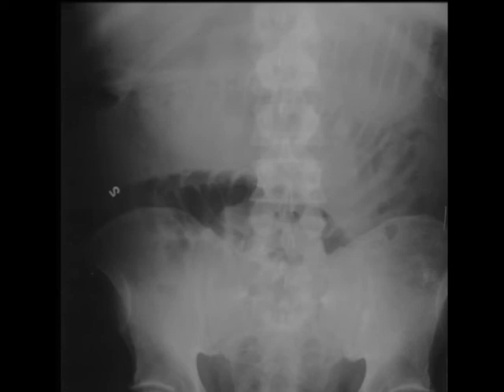Small Bowel Obstruction on X ray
Patient with severe of abdominal pain. Abdominal x-ray, flat and upright demonstrates air distention of the small bowel. On the upper right x-ray, small bubbles of air are seen in a “string of pearls” distribution which is characteristic of small bowel obstruction. 2016PF50G